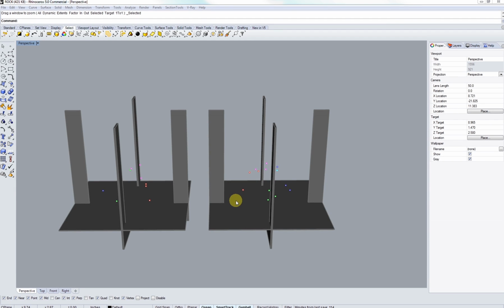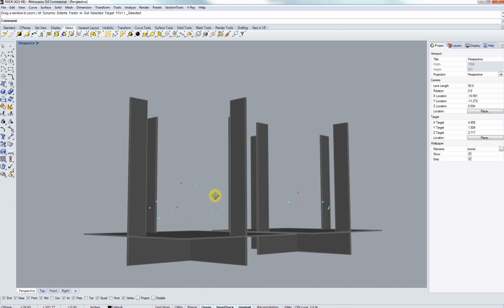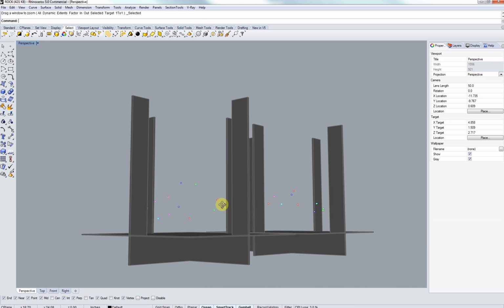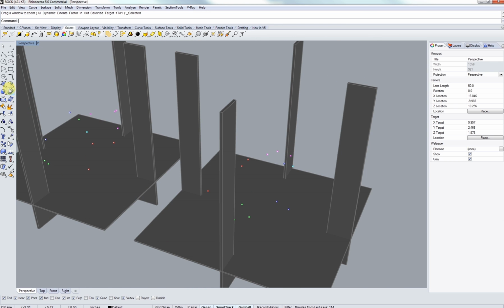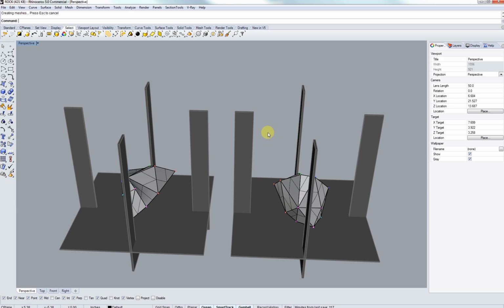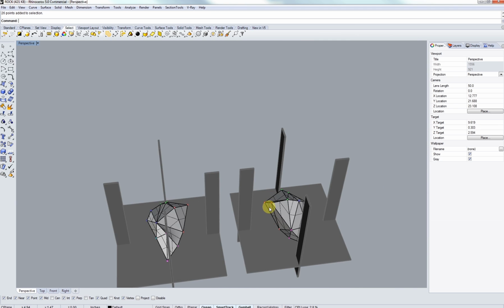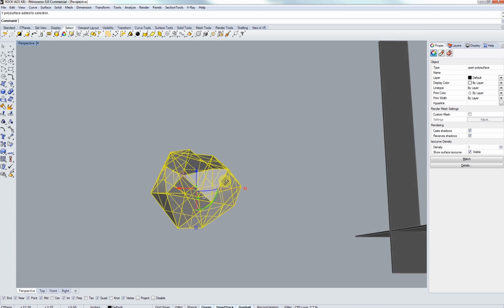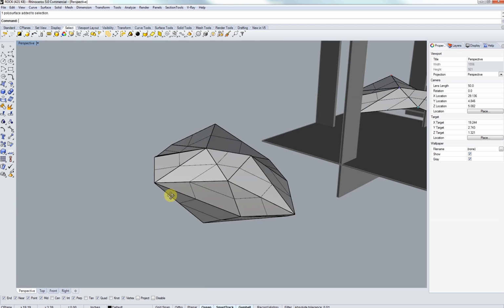POINT CLOUDS TO ROCK FORMATIONS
Through the points on gather on the existing rock you can take them into rhino to make a version of your selected rock.